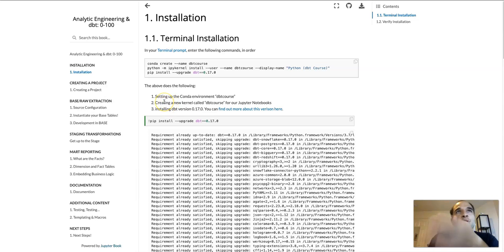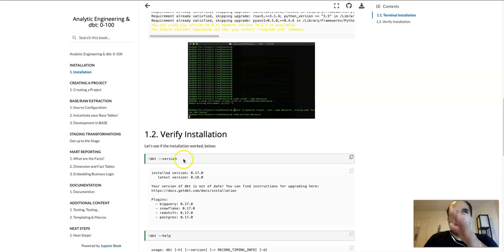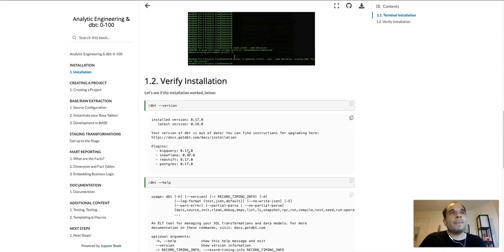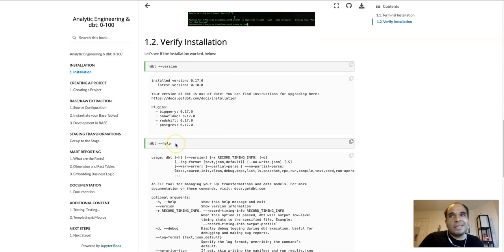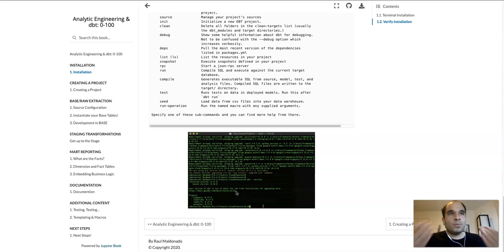Analytics Engineering & dbt: Installation